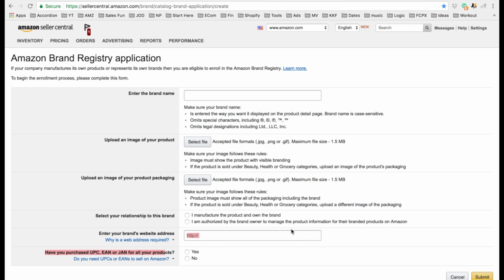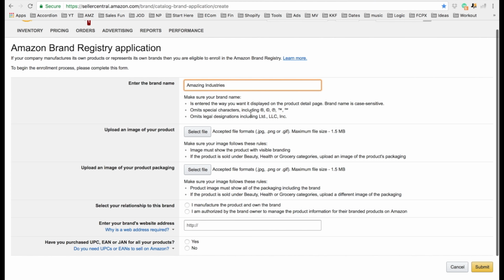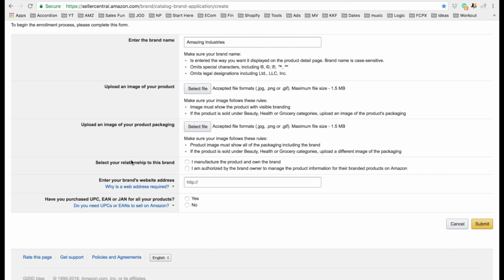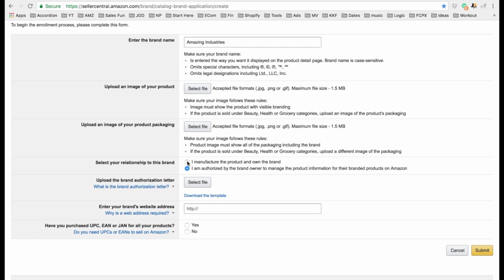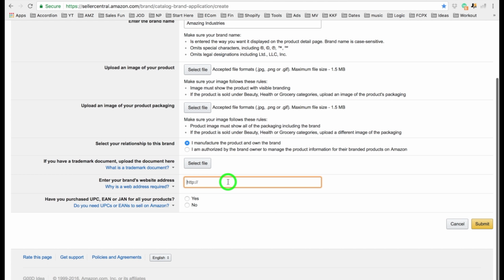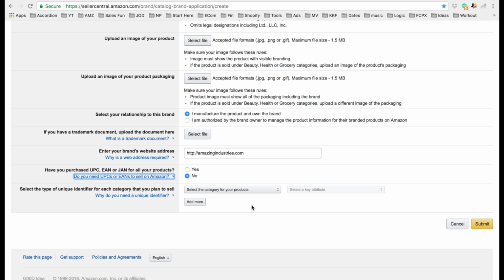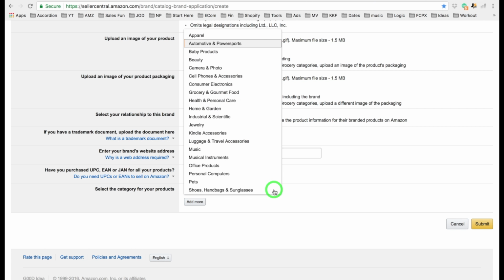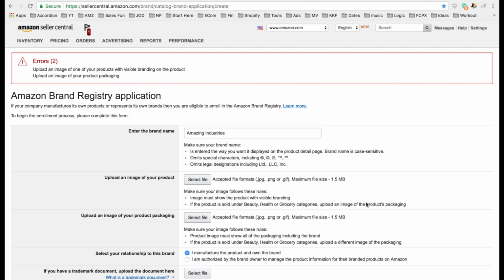How to Register Your Brand in Amazon's Brand Registry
Amazon FBA is the greatest opportunity for entrepreneurs today. And we will teach you everything you need to know to make Amazon FBA work for you.

Here's what Just One Dime can do for you when you join the Amazon FBA Mastery Membership:

- EXCLUSIVE TRAINING—The same training that helped make hundreds of our students 6 figure sellers and 27+ students millionaires across 150+ countries. 💸
- STEP-BY-STEP VIDEOS—5 video courses made up of over 150 constantly updated videos that take you through your Amazon seller journey. 📈
- COMMUNITY—An on-fire seller community that cares about your success. 🔥
- PRIVATE COACHING—Get one-on-one sessions from an expert Amazon seller coach—all of our coaches run amazing brands on Amazon. 👨‍🏫
- EXPERT KNOWLEDGE—Amazon flew out Seth to their headquarters to ask him how they can better support third-party sellers. Two countries asked us to train their top entrepreneurs. We run an Amazon store for a shark from Shark Tank. 🦈
- COMPETITIVE ADVANTAGE—Get Chinese sourcing experts on your side + 3 product niche ideas. Our full-time staff who live and work in China know exactly how to help you. 🇨🇳

Don't delay a life of financial freedom. 🏖

to start your FBA journey today.

**GET EXPERTS TO RUN YOUR AMAZON BUSINESS FOR YOU**

Let us build an Amazon business and brand for you. Apply today.

You will get remarkable expert sellers who manage millions of dollars worth of revenue on Amazon working hard for you. 💪

We will—
• Find high-profit products that blow the competition's minds
• Find suppliers and handle all logistics
• Launch your product and run stellar PPC ads
• Grow your business to potentially be worth millions

**WATCH US BUILD AN AMAZON BUSINESS**
It's like a reality-show where you can actually watch experts go from product idea to finding suppliers to launch. Enjoy this over-the-shoulder experience!

**GET THE BEST AMAZON PRODUCT RESEARCH TOOL**